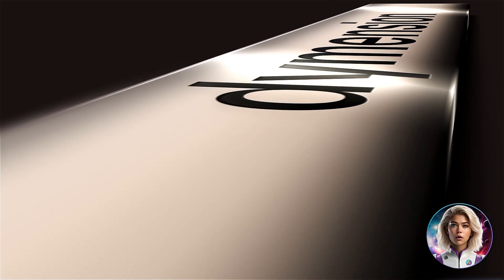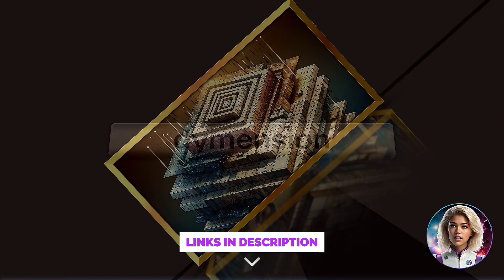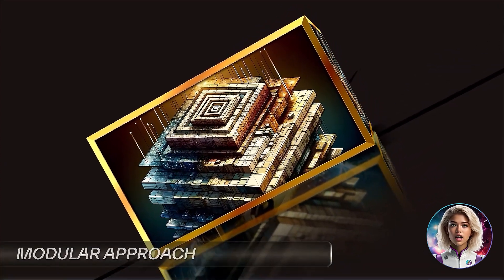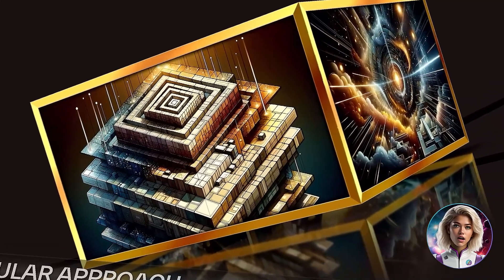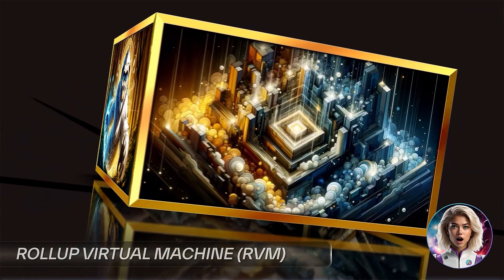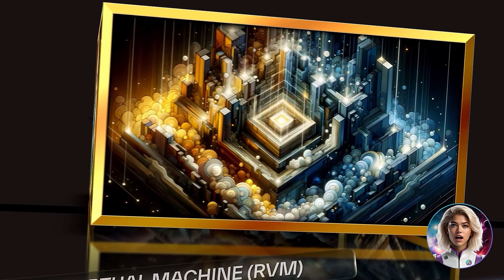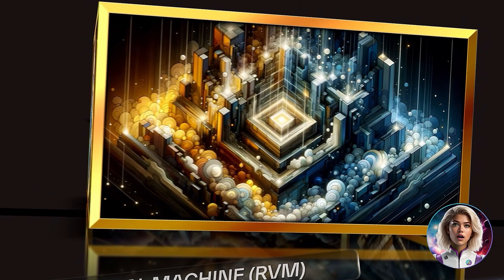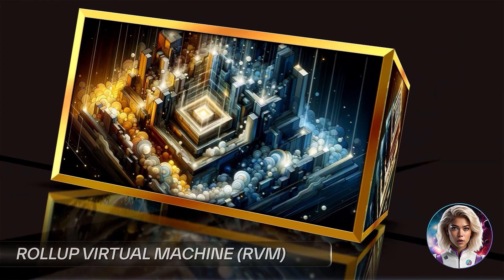A New Dymension in Modularity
Dymension: Discover a modular approach to blockchain scalability, the unique capabilities of its rollapp and rollup technology, and the extensive utility of its modular blockchain design.

🌌 About Dymension:
This video unveils Dymension's features, its pivotal role in advancing modular blockchain technology, and how its rollapp and rollup solutions are setting new standards in the blockchain space.

🌟 Spotlight Series:
This video is part of our 'Spotlight' series, where we explore various aspects of different blockchain projects in each episode. Check out the full series for more in-depth discussions.

🔔 Engage with Us:
We value your thoughts and feedback. Share your views in the comments section below.